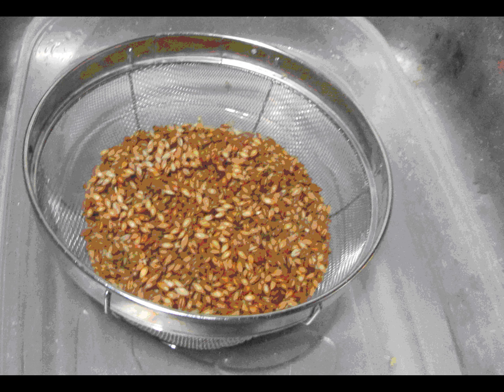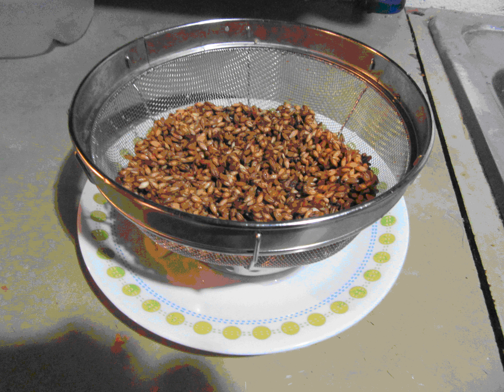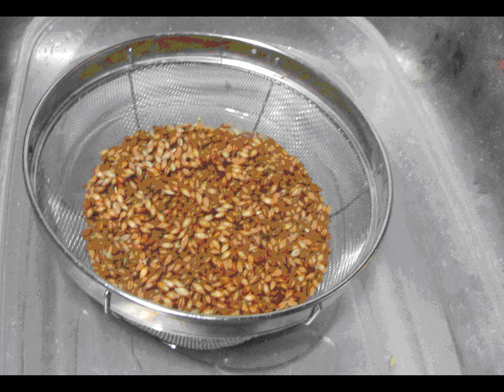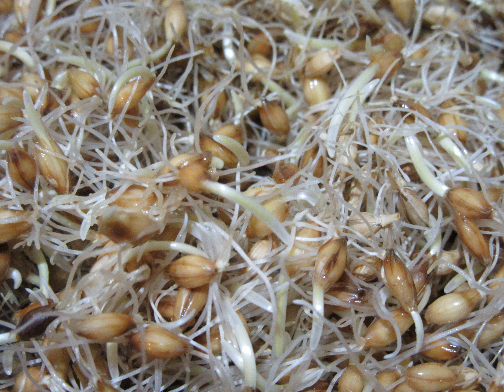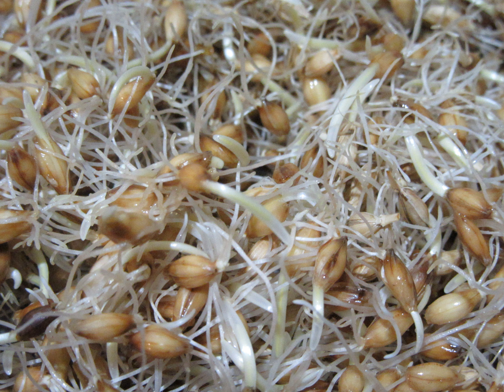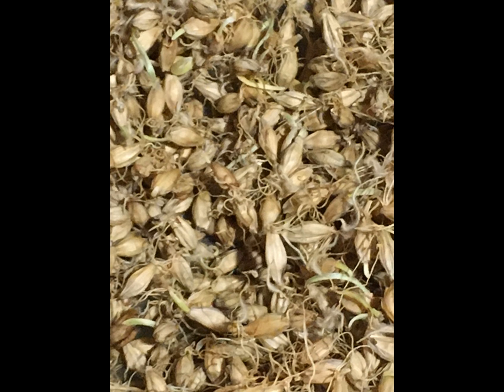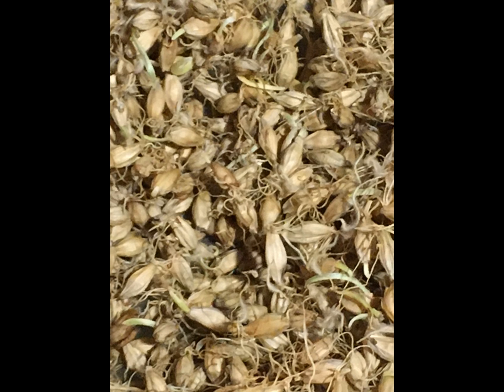Barley Malt Making (Moonshine Episode E3)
This viedo shows how to make barley malt.  Barley malt is used when whiskey is produced as sources of enzymed to convert starch to sugar.